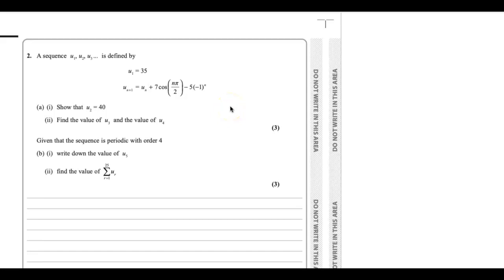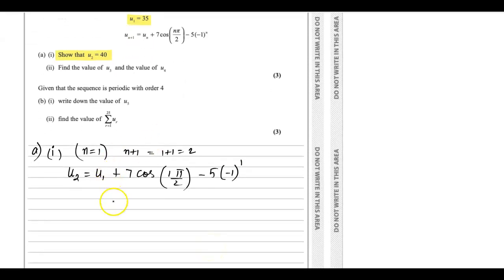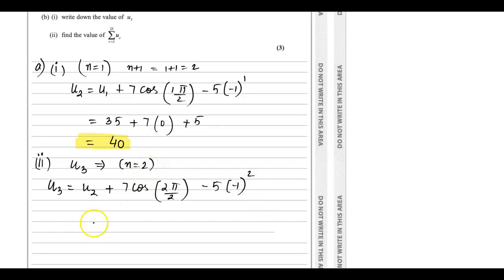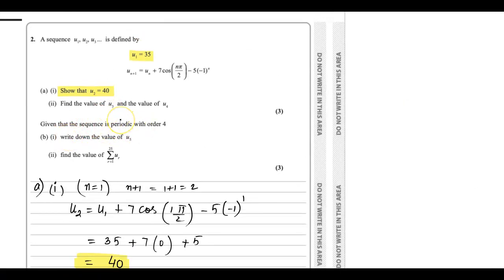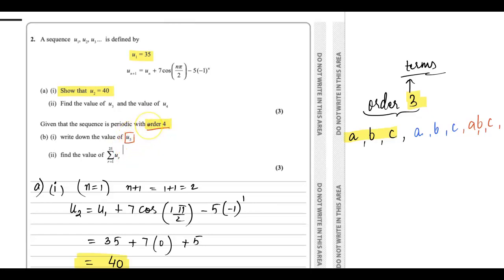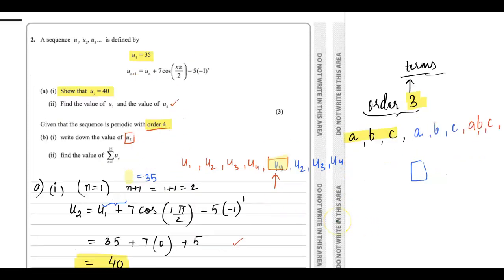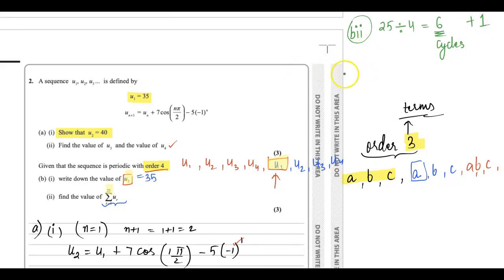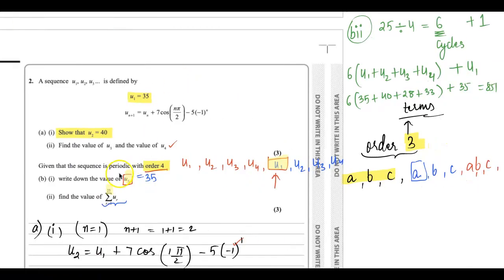Q2 June'23 Pure Paper 2(9MA0/02)